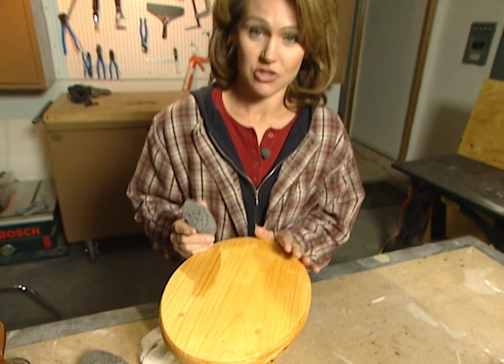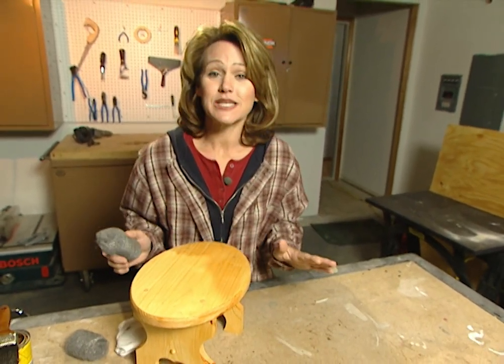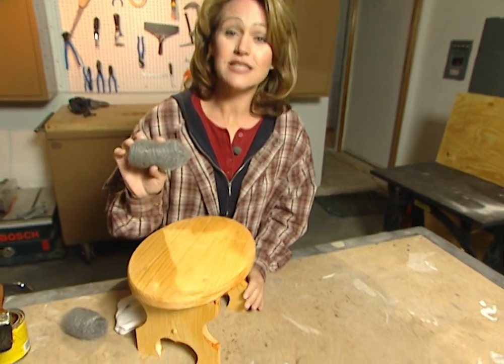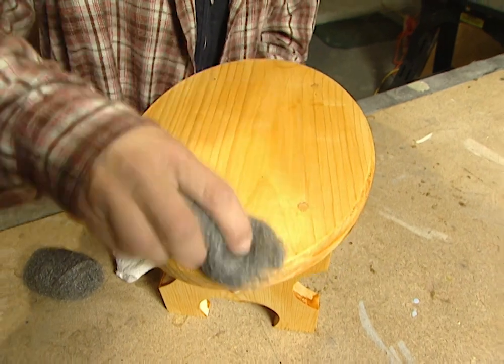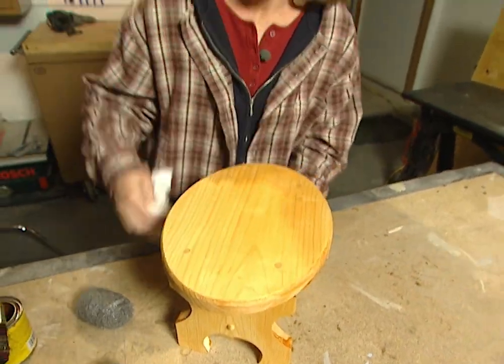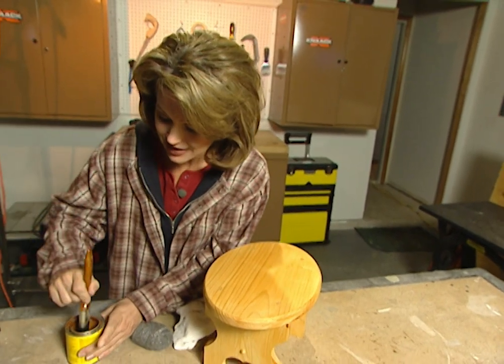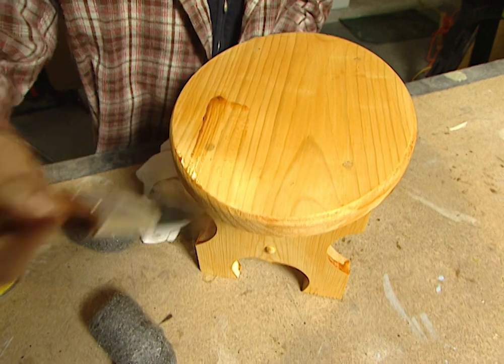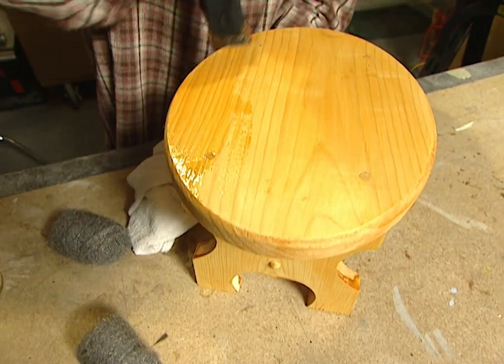Getting a Perfect Wood Finish - Quick Tip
If you want the smoothest finish possible on all of your wood working projects, then before you add the finish try this. First of all you will have to sand your wood several times, so start out with a low grit of paper around 80 or so and then finish sanding with a higher grit of paper around 200. Now once you finish sanding, clean the area of the sawdust. You will want to vacuum the area thoroughly and you might even want to change your clothes to get rid of as much saw dust as possible. When every thing is nice and clean you’ll be ready to add your first coat of finish.

Once the first coat of finish has dried, you’ll need to sand your wood again. But this time, don’t use sandpaper. Use the finest steel wool you can find to sand your wood. Steel wool is available in #3 coarse to #0000, which is very fine.

Now once you’ve finished sanding with your fine steel wool, again you will need to clean the area of all the tiny particles. This time you’ll notice that your second coat of finish goes on nice and smooth. A little steel wool in the beginning will give you a silky smooth finish in the ends.

To get rid of sawdust you can brush, wipe with a soft rag, or use compressed air. However, these three methods (brush, wipe or blow), allow sawdust to remain floating in the surrounding air. This is a big problem because as the sawdust floats in the air it has a chance to drift back onto the surface of the wood, as the finish is drying. The last thing you want is sawdust in your dried coat of finish. However, if you brush, wipe of blow the sawdust away when you are working outside or near a dust collection system, you have a better chance of getting rid of all the sawdust and your project will be better protected.

If you are working in doors and you don’t want to use any of the above three methods, try wiping the sawdust away with a tack cloth, or use a vacuum cleaner with a soft brush attachment. Either way you stand a much better chance at getting rid of the sawdust for good than if you go with the brush, wipe or blow methods. The one problem with using a tack cloth is that the cloth can't reach into the wood's pores, but this can be overcome by using the vacuum cleaning method also.

Tack cloths can be purchased or hand-made by dampening cheesecloth, or a soft rag with a 3 to 1 mixture of varnish and turpentine.

Mixture example: One cup of varnish with 1/3 cup of turpentine.

Some wood workers who choose to use fine steel wool before they apply the first coat of finish will recommend using a magnet to pick up all of the metal particles. But again, you run the risk of a metal particle being stuck in a wood pore and the magnet may or may not pick it up.

Most Common Mistakes when Sanding:
1. Allowing a power sander to dig into wood being finished. When working with a power sander it is important to remember that you don’t really have to apply much pressure. Simply let the sander continue to move around as you guide it. Don’t apply pressure to it, it will do the job on its own.
2. Putting the belt on a belt sander backward. This tears the seams. Always follow directions and make sure you double check before turning on the sander and turning it loose on your project.
3. Using an inappropriate grit of sandpaper for the desired effect. Remember the lower the number the more coarse the grit. Higher numbers mean finer grits. Sandpaper runs from very coarse (20 to 40 grits per inch) all the way up to the very fine (600 grits per inch). The materials range from flint and garnet Emory to aluminum oxide and silicon carbide.

Finishing is usually the last step in building a project. The finishing tools are designed to smooth something to its desired finished state.

Sanding block. This is a rubber block wrapped with the appropriate sandpaper and hand rubbed across the surface. If you don’t have a sanding block you can create one simply by wrapping a piece of sandpaper around a wooden block. This will literally take the heat and pressure off of your hands and fingers.

You will want to use a sanding cloth for curved or round objects. It's easier on you and gives a much more even finish. For those tiny hard to reach places try using an Emory board.

Tips on Sanding
1.When using a power sander do not press down on the machine. Let its own weight do the sanding. Pressing down inhibits the natural action of the machine.
2.Whenever operating any power sander engage and disengage the machine from the material being sanded while the belt or disk is still in motion to avoid gouging the wood.
3.Wrap a padding material around a stick or dowel, then wrap sandpaper over it to use on inward curves.
4.When sanding wood, seal any heating and air-conditioning ducts and electrical outlets with plastic sheets and/or duct tape. Wood dust can ignite.